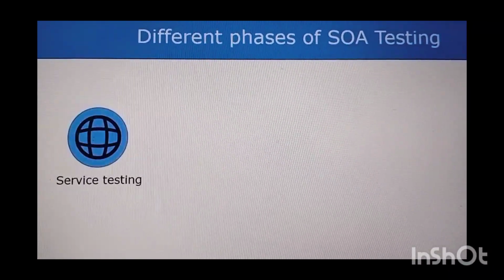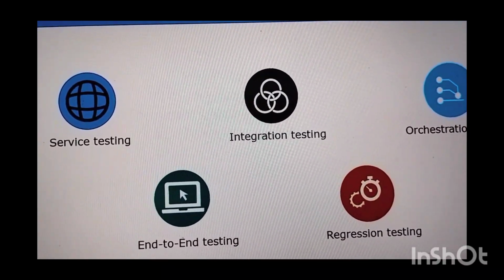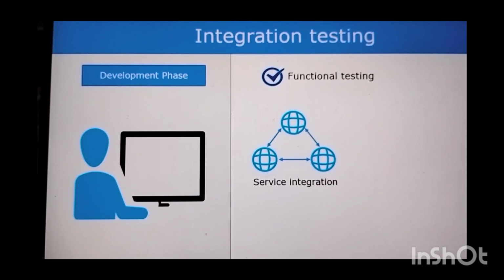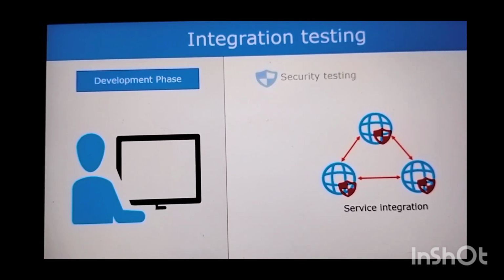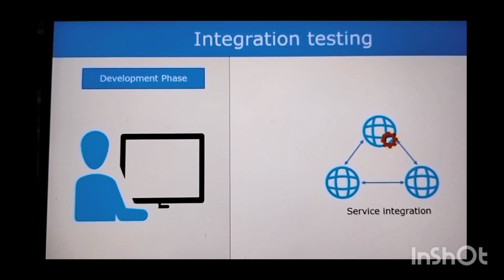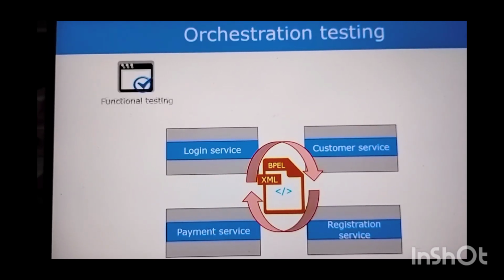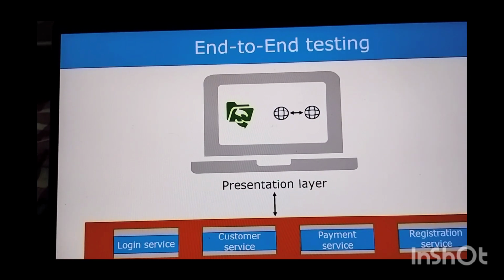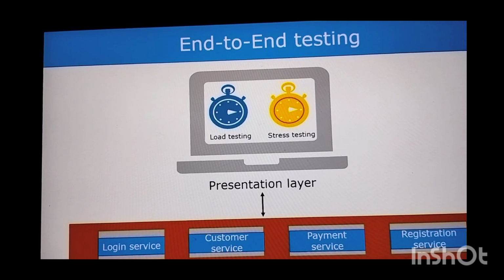Introduction to SOA testing...